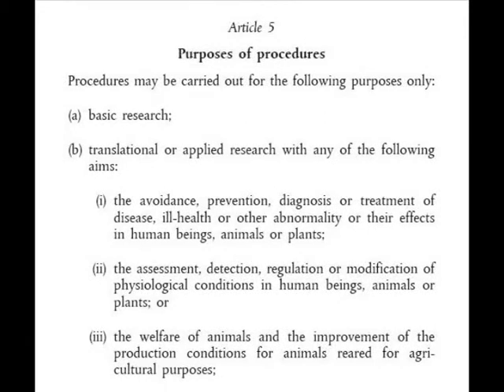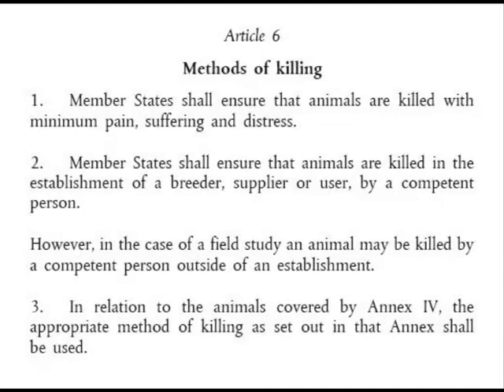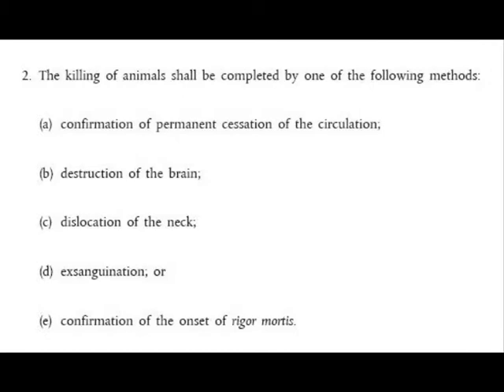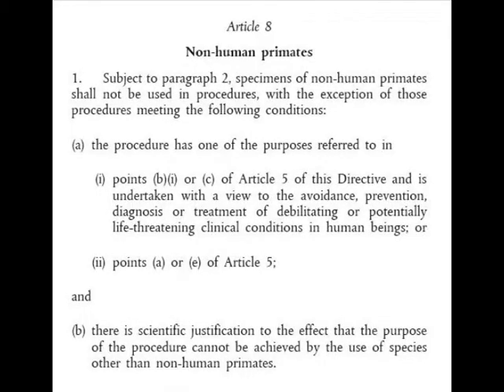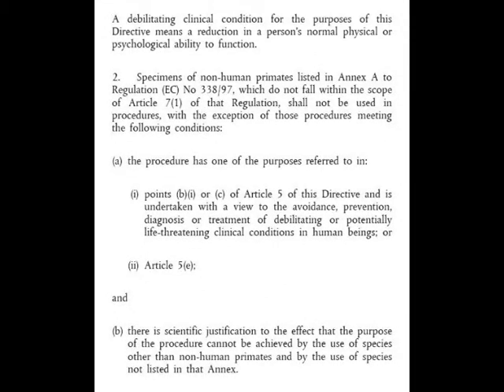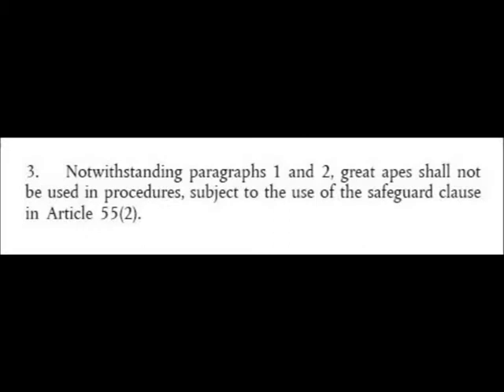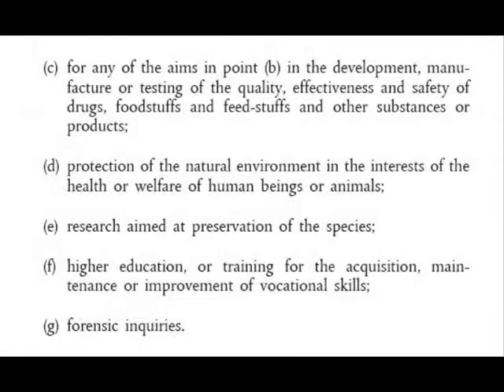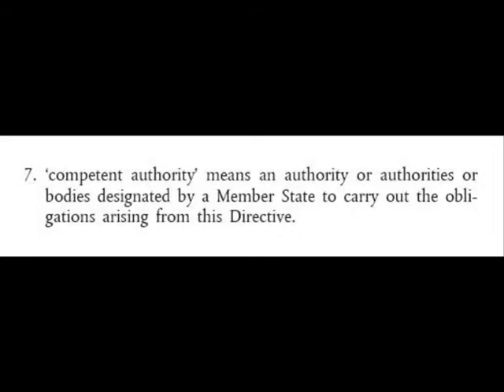EU Directive 2010/63/EU on the protection of animals used for scientific purposes (Pt 2 of 6)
In part two we take a look at Article 5 - Purposes of procedures, Article 6 - Methods of killing, Article 8 - Non-human primates and Article 9 - Animals taken from the wild.